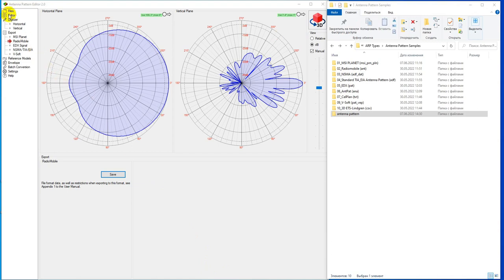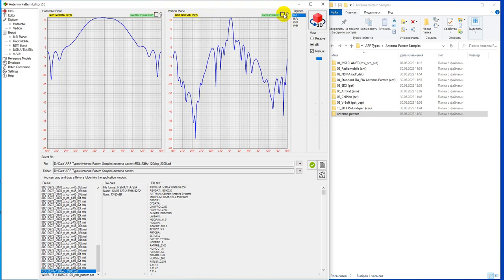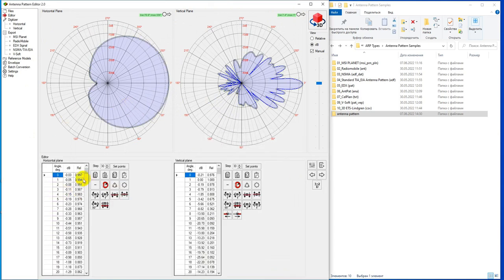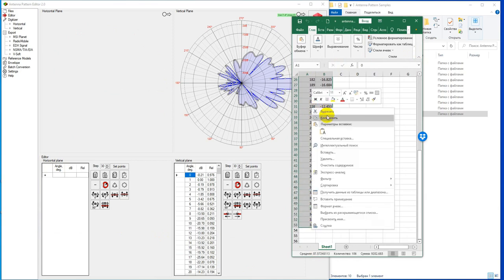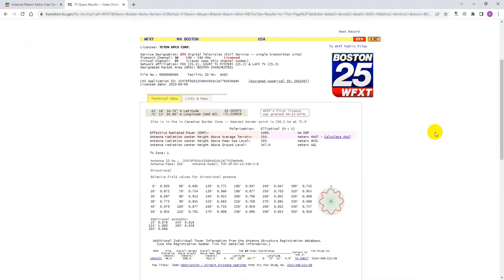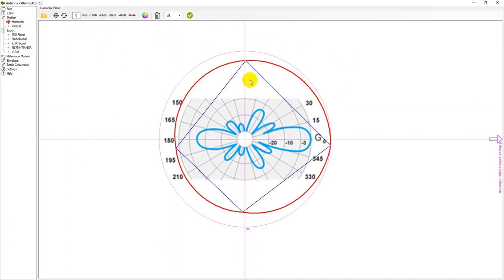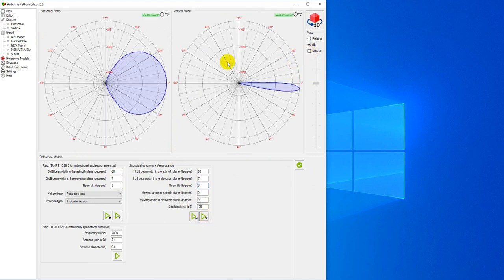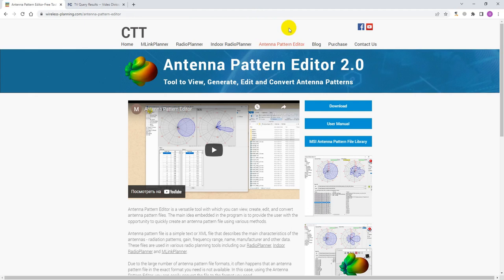Antenna Pattern Editor 2.0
Antenna Pattern Editor is a versatile tool that allows you to view, create, edit, and convert antenna pattern files. The main idea behind the program is to provide users with the ability to quickly create an antenna pattern file using various methods.
An antenna pattern file is a simple text or XML file that describes the main characteristics of an antenna - radiation patterns, gain, frequency range, name, manufacturer, and other data. These files are used in various radio planning tools including our RadioPlanner, Indoor RadioPlanner, MLinkPlanner and EMF Planner
Due to the large number of antenna pattern file formats, it often happens that an antenna pattern file in the exact format you need is not available. In this case, using Antenna Pattern Editor, you can easily convert the file to the format you need.
Sometimes the antenna information is just a picture of the antenna pattern. In such cases, using Antenna Pattern Editor, you can prepare the necessary file in just a few minutes. Thanks to its simple graphical interface and cubic spline interpolation algorithm, you can get the desired file by pointing out only a few characteristic points on the downloaded image. You can use images in any raster format - png, jpg, bmp, tiff.
With Antenna Pattern Editor, you can view, compare, edit, transform and normalize antenna patterns as well as perform a number of other functions described below.
Features:
- View 2D/3D antenna patterns in linear and logarithmic scales
- View text information from antenna pattern file
- Create/edit the antenna pattern in the table form with advanced copy and paste capabilities
- Create an antenna pattern from the picture (digitizing)
- Perform various transformations of antenna pattern (rotation, mirroring, normalize, etc.)
- Create of antenna patterns on various ITU-R reference models
- Antenna pattern report in Word, Excel, and PDF
- Export antenna patterns to various formats
- Calculation of the width of the main lobe in the horizontal and vertical plane, as well as the electrical antenna tilt
- Create an antenna pattern envelope file from a set of antenna patterns
- Batch convert antenna pattern files between formats
Antenna Pattern Editor supports most antenna pattern file formats. Both simple formats with two patterns in azimuth and elevation planes (e.g., MSI Planet, Radio Mobile V3) and more complex formats with antenna patterns in different polarizations and “slice” formats (NSMA, TIA/EIA-804-B, EDX) are supported. Full 3D formats ETS-Lindgren and Satimo are also supported.

Supported antenna pattern file formats:
- MSI Planet (*.msi, *.pla, *.pln, *.ptn, *.txt, *.ant)
- Radio Mobile V3 (*.ant)
- NSMA WG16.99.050 (*.adf *.dat *.nsma *.nsm *.txt)
- TIA/EIA-804-B (*.adf)
- EDX (*.pat)
- Atoll (*.txt)
- AntPat (*.ana)
- CelPlan (*.txt)
- RadioSoft ComStudy (*.pt2)
- V-Soft (*.pat, *.vep)
- 3D formats: ETS-Lindgren, Satimo (*.csv)
Samples of all these files can be found in the folder with the installation file.